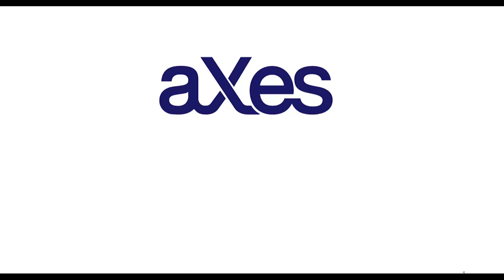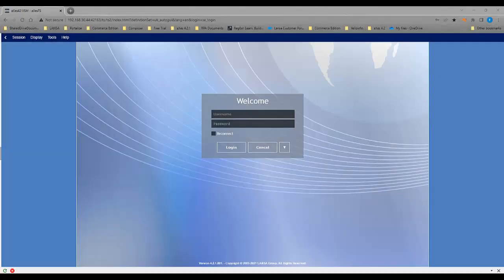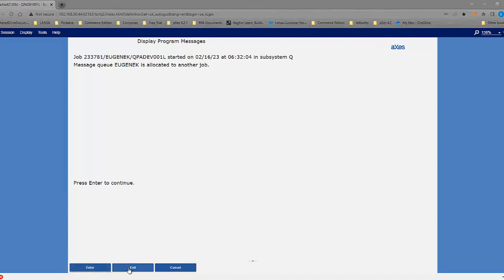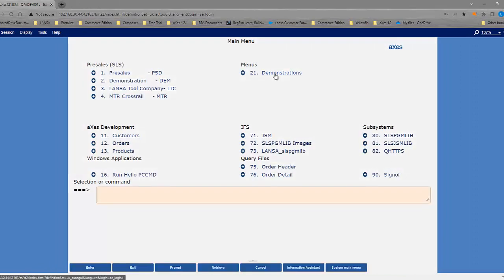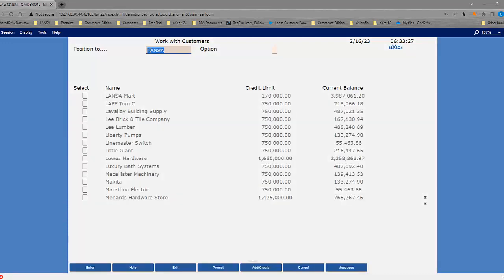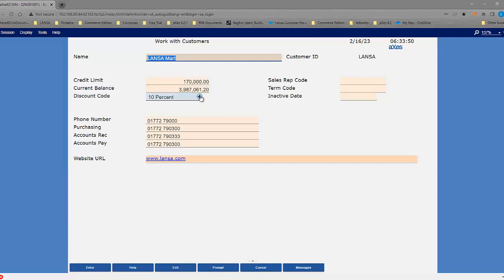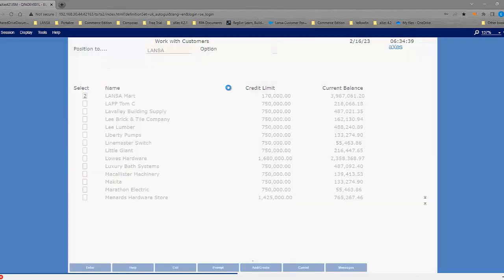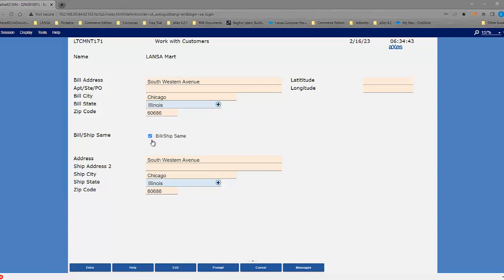Intro to aXes | Part 2 | Applying Global Rules To Upgrade Your Legacy App's UI/UX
Join us in this 3-part walk-through showing how aXes can quickly web-enable and modernize your IBM i / AS400 applications.

Talk to us and learn how aXes will work specifically for your applications by contacting LANSA through this form